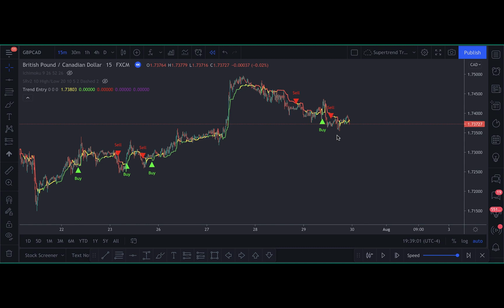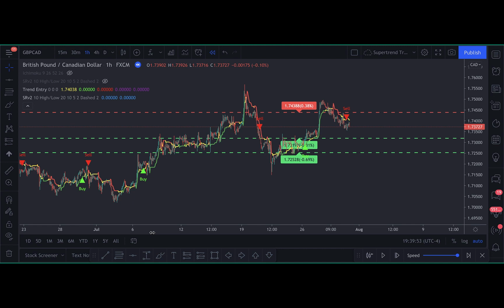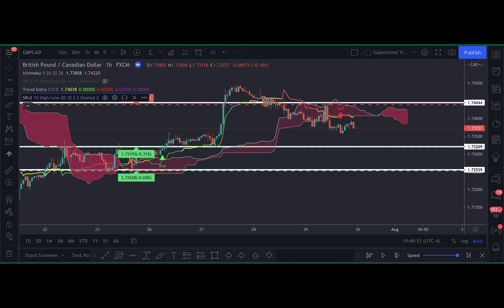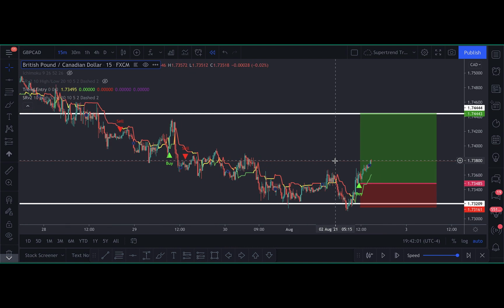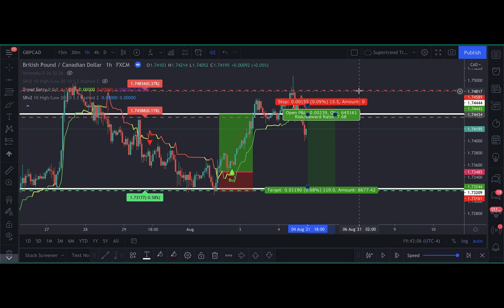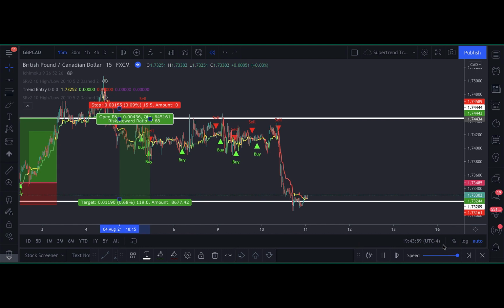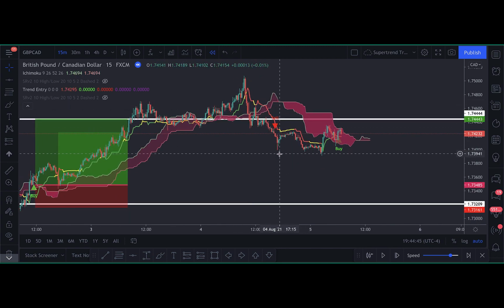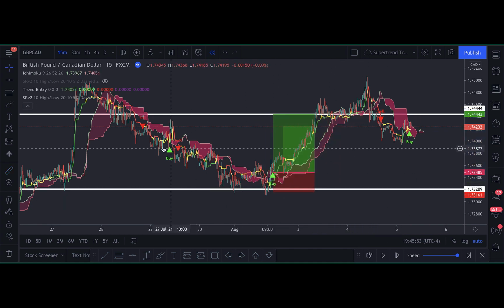USING S/R to get low risk 100 pips profits